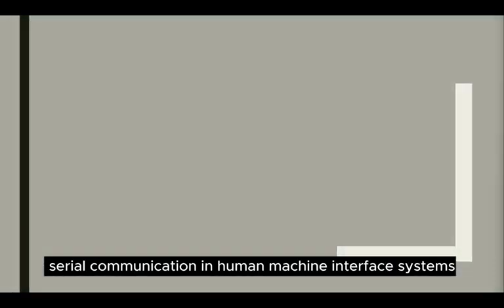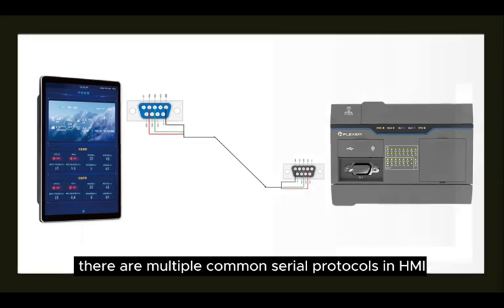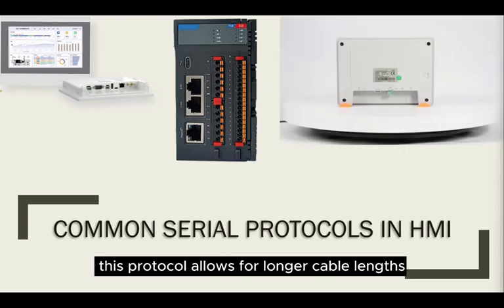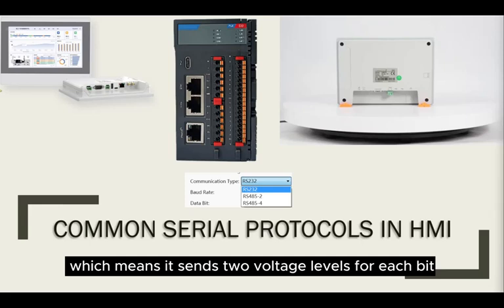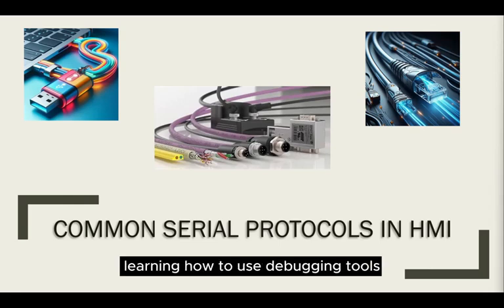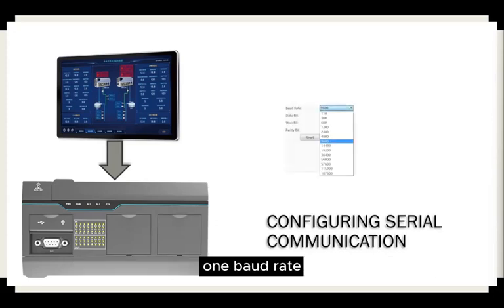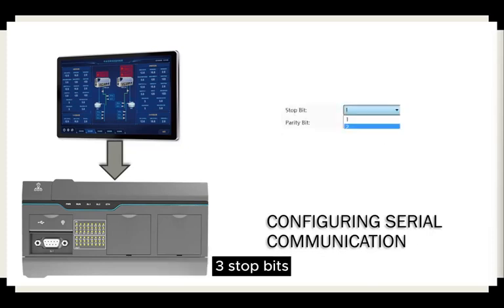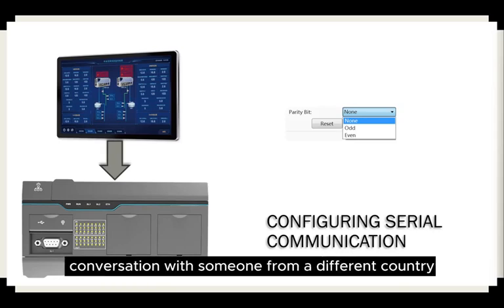What is Serial Communication in HMI By Flexem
Dive into the world of Human-Machine Interfaces (HMIs) and discover the power of Serial Communication. This video provides a comprehensive guide to understanding how HMIs interact with devices like Programmable Logic Controllers through serial communication. Learn about common serial protocols such as RS232, RS485, and RS422, and explore how to configure parameters for effective communication. We also cover crucial topics like error handling, flow control, signal grounding, and dealing with electromagnetic interference. Whether you’re setting up a direct connection or a networked connection using protocols like Modbus, this video is your key to unlocking the full potential of your HMI systems. Join us as we delve into this fascinating topic!